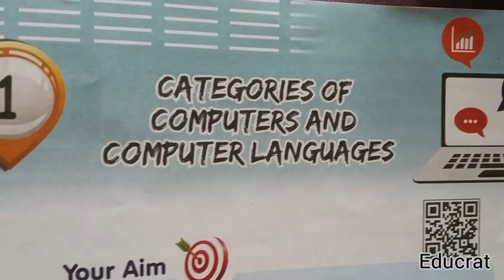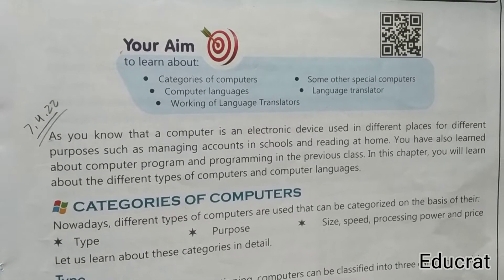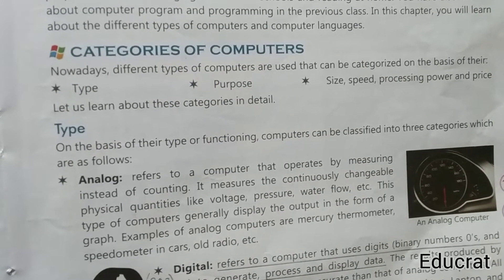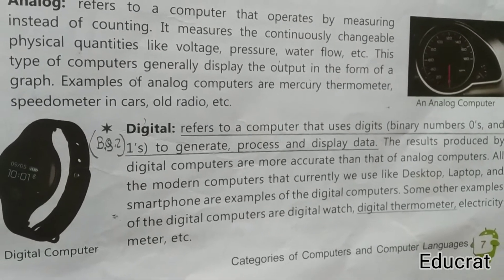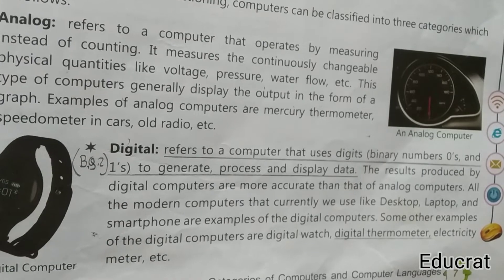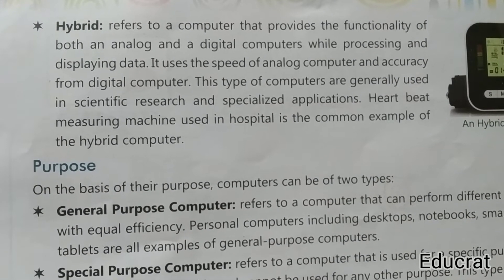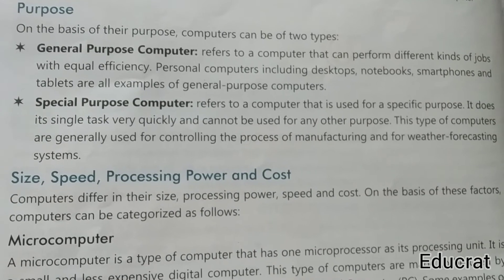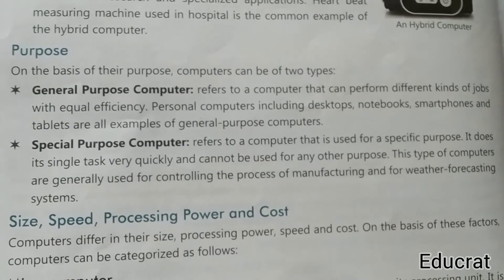Categories of computers and computer languages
Educrat presents startup computer education for beginners
Name of the book is Touchpad iprime ver. 1.1
published by orange education Pvt Ltd